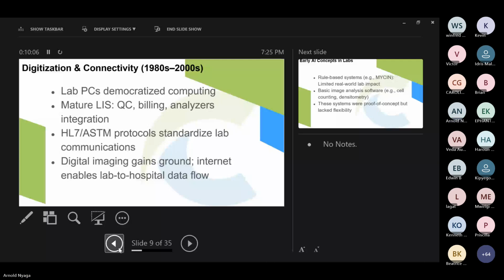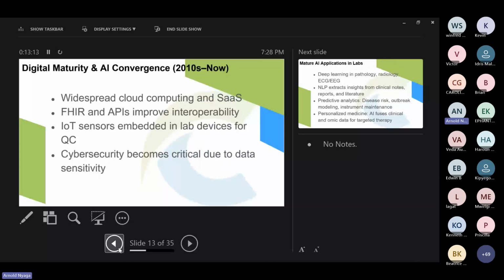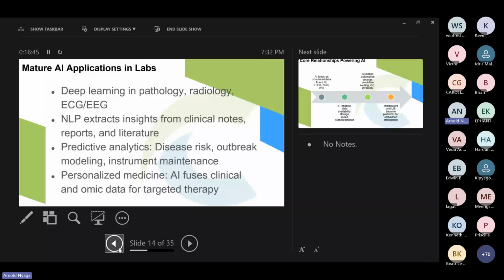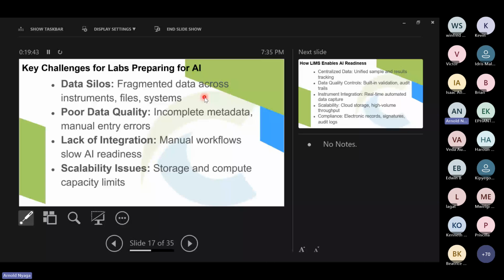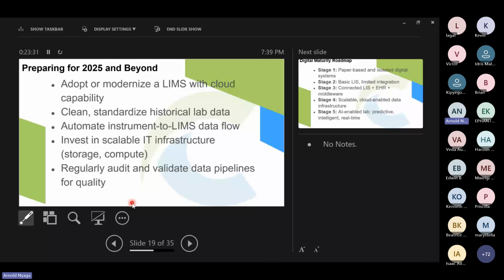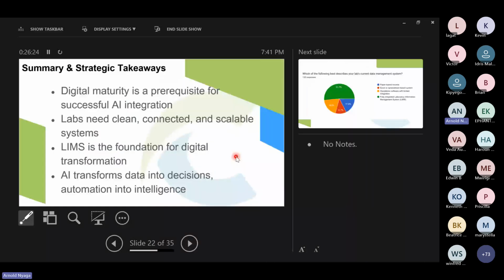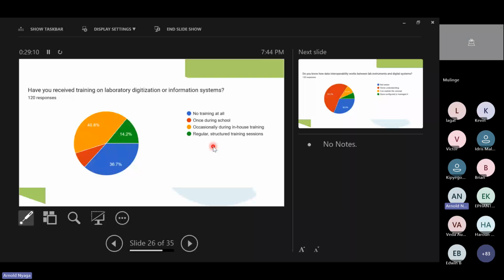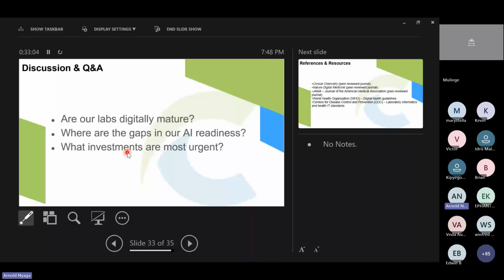Exploring Digital Maturity and AI Integration in Medical Labs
This video unpacks the role of digitization, LIMS, and automation in unlocking the power of data and highlights practical steps laboratories can take today to future-proof their systems.